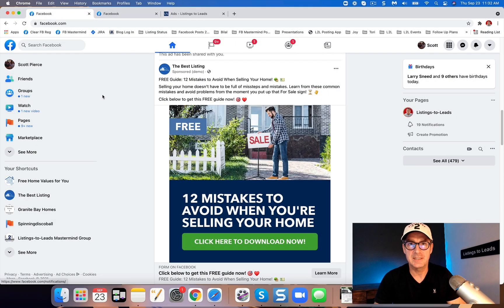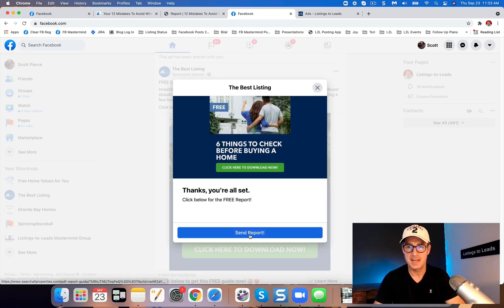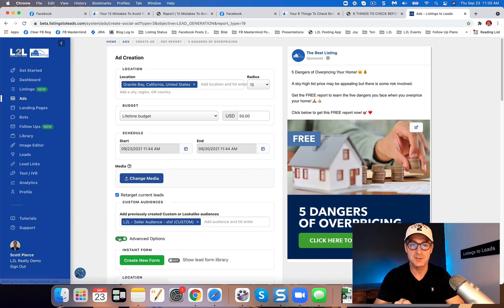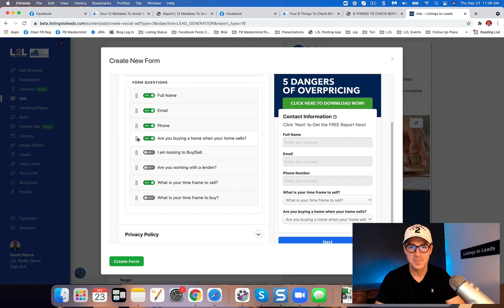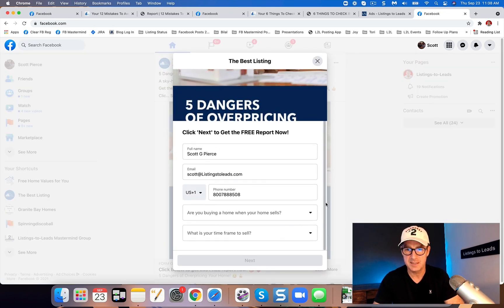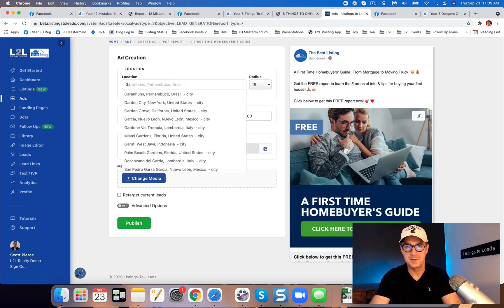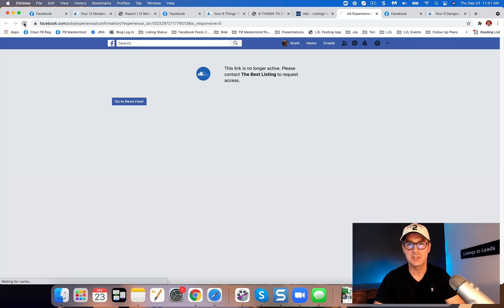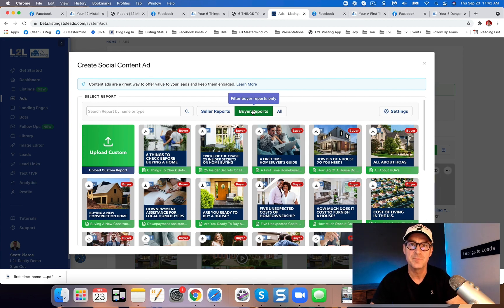PDF Lead Ads with Custom Questions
Now you can ad customs questions to your PDF Leads Ads to make your leads more valuable!

- View examples of PDF ads and how they work! 🎯
- Create your Facebook and Instagram Ad with the guides for Sellers 🙋‍♂️
- Create an Ad for Buyers (using questions) 🏡
- Best Practices using Custom Questions 📖